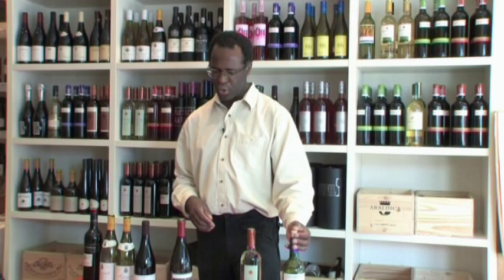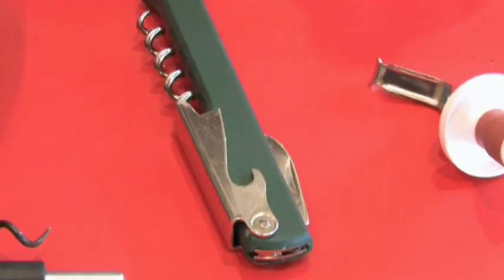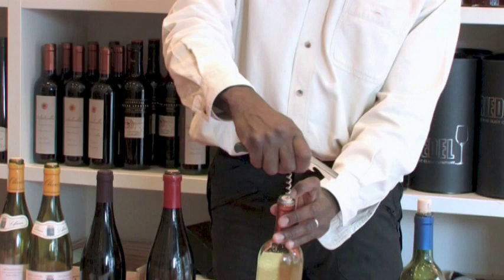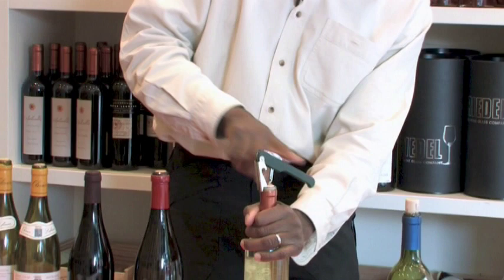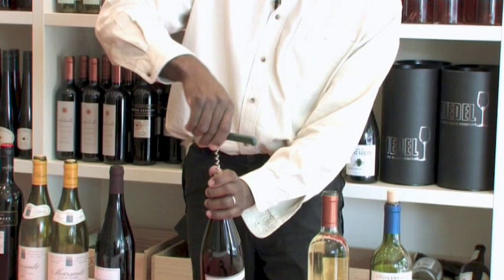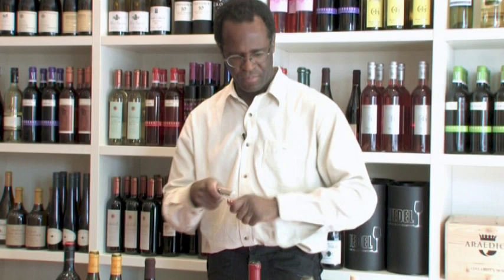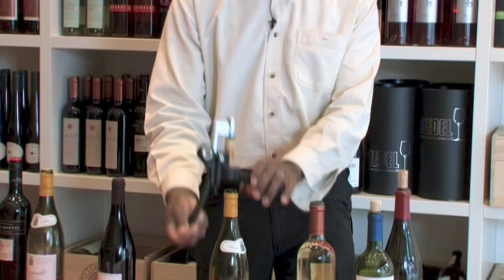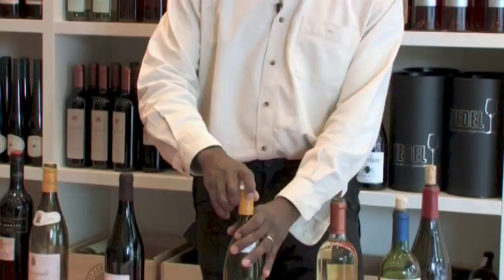Wine Types & Selection Tips : Open a Wine Bottle Correctly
Opening a wine bottle correctly depends on if it's a screwtop, which is simple to open, or if it's a cork which require a waiter's friend that has a foil cutter and corkscrew. Uncork a bottle of wine with a waiter's friend or a modern lever opener with ideas from a wine connoisseur in this free video on wines.

Expert: Gabriel Chisese
Bio: Gabriel Chisese and his brother Victor Chisese run Estate Wines in an upmarket area of North London.